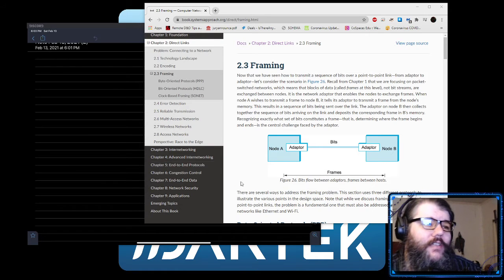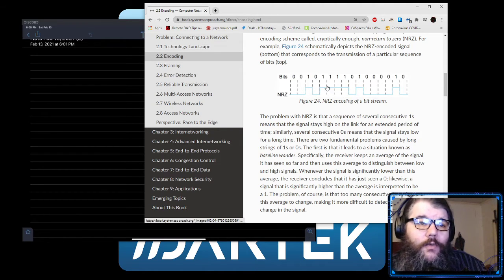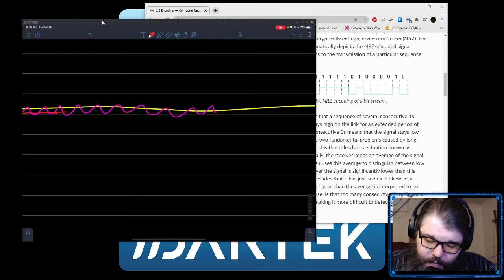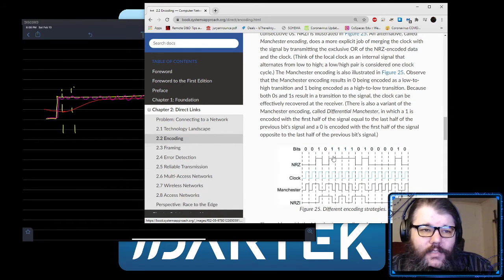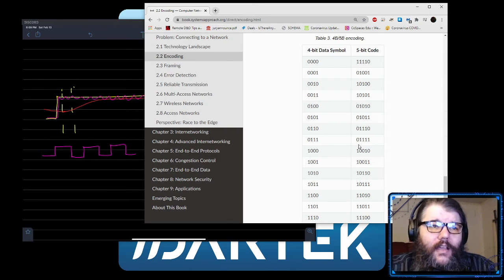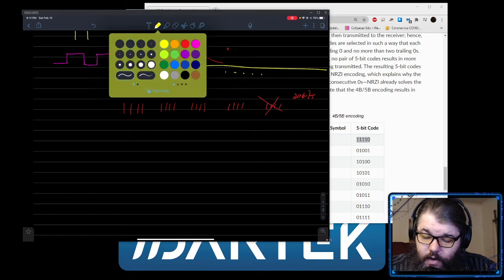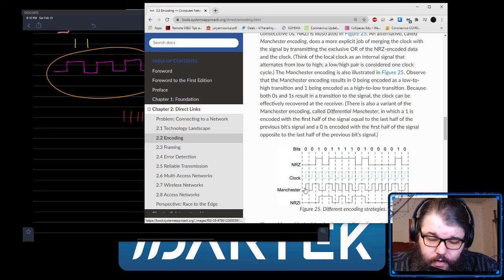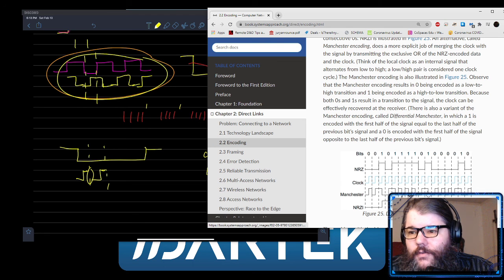Deciphering Bits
Different methods for differentiating bits in some transmission line. Also known as:
Encoding 0:59
NRZ 1:10
NRZ creep 2:30
NRZI 3:38
NRZI 0's 4:49
4B/5B 5:45
Manchester Encoding 7:45